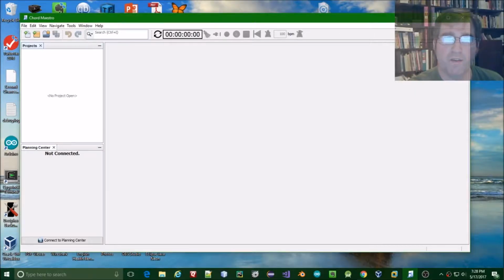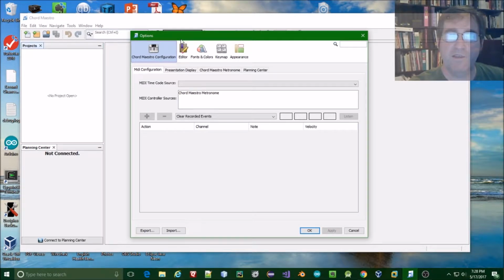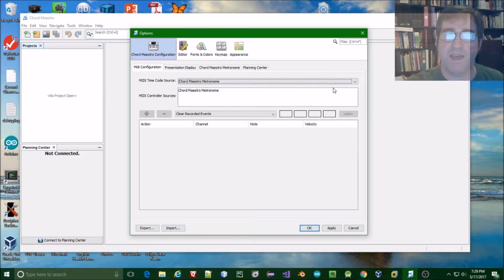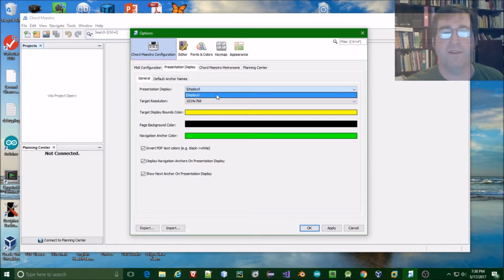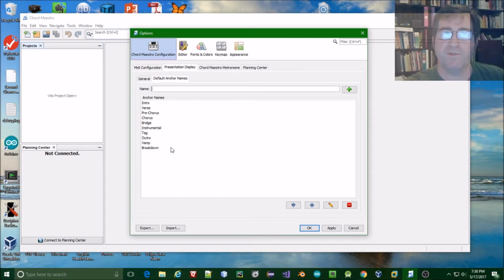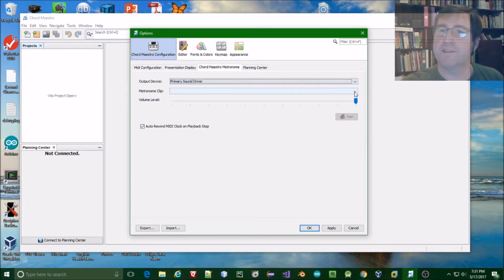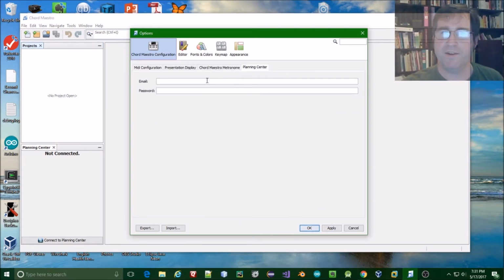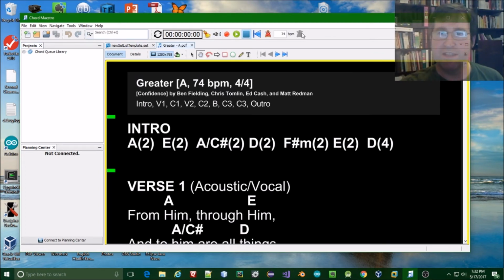Initial Chord Maestro Setup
This short video provides a walk through of how to setup Chord Maestro for the first time.